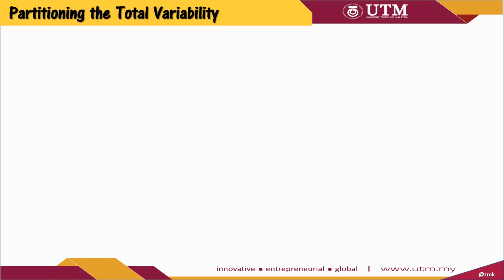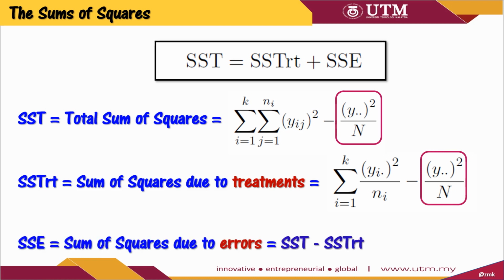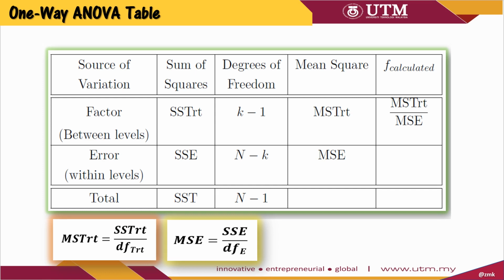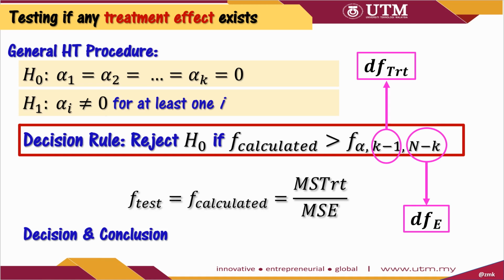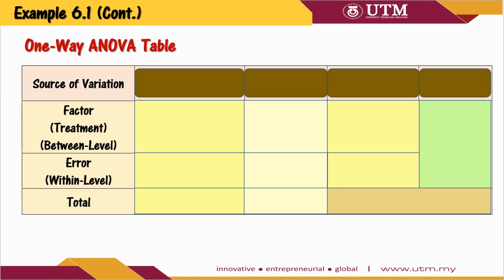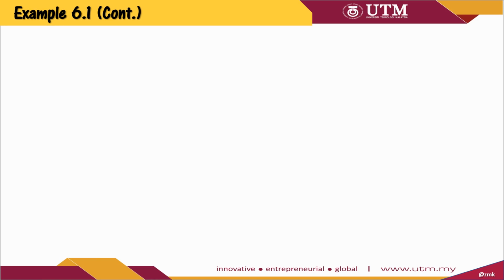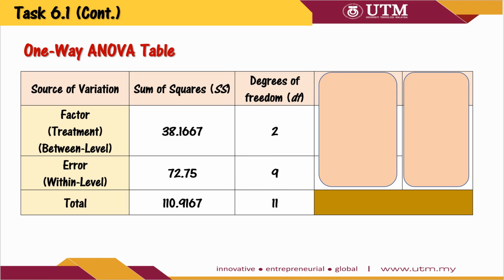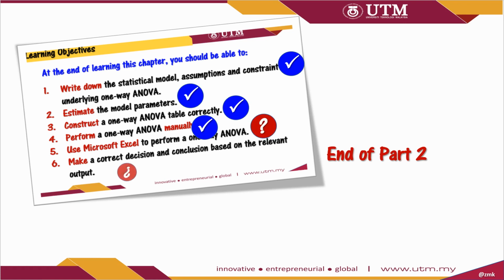SSCE2193 One-Way ANOVA (Part 2)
Continue with a one-way ANOVA in Part 2.